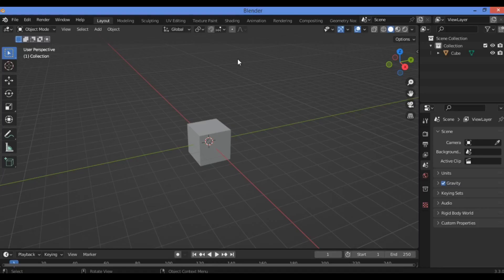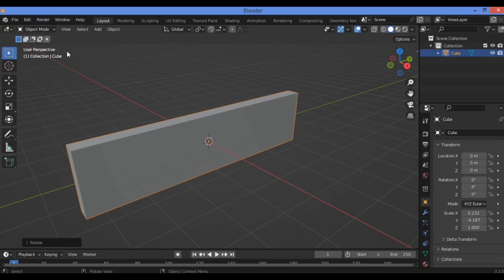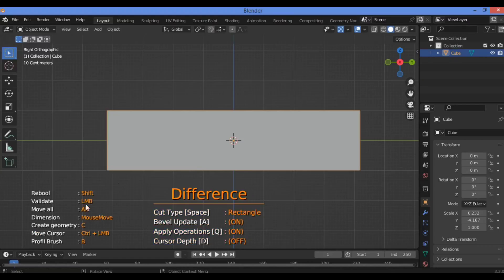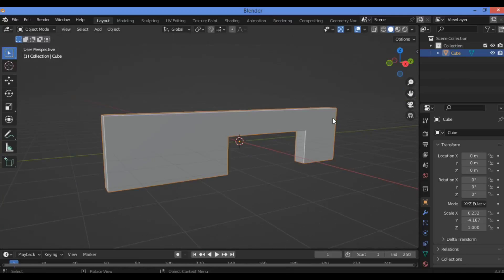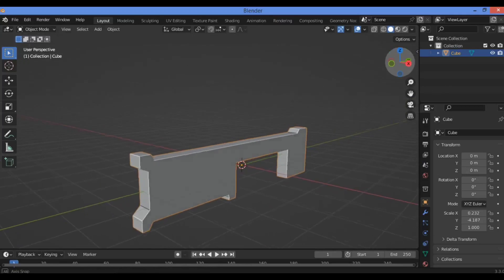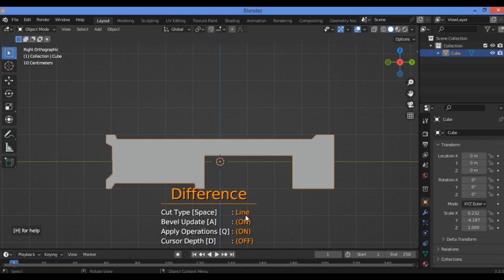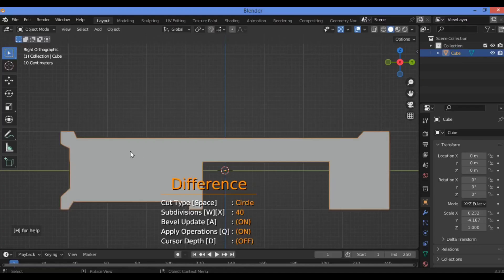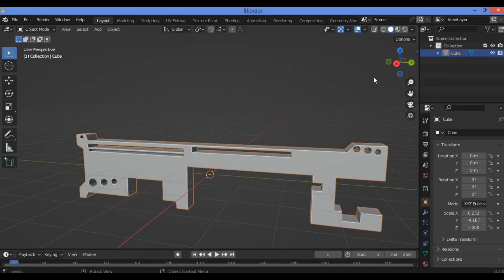Free add-on for fast modeling | Carver add-on tutorial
Cut and Boolean objects directly in the 3D Viewport.

Activation:
Open Blender and go to Preferences then the Add-ons tab.

Click Object then Carver to enable the script.

Description:
If you have an active bevel on the object to be cut, it will update automatically as well as objects that will be created.

To begin, select one or more objects, depending on the number of objects, the add-on will adjust to that. One object, you can cut (basic operation) and use the default patterns. Multiple objects, you can also cut, use patterns, and the last selected object serves as a “brush”. If you enter in the Profile Brush mode. It works on all selected objects, so you can cut two objects or apply a “brush” to all objects at the same time.

The add-on is more accurate on orthographic view for basic Boolean operations. For others operations you can use the view if you wish.

Shift-Ctrl-X to call the add-on.

RMB to exit.

Ctrl-Z to Undo (there are no limits, so be careful to not overload it).

H to have the help when the screen is large enough to display.

support us and thanks